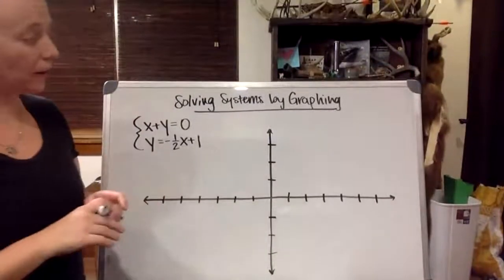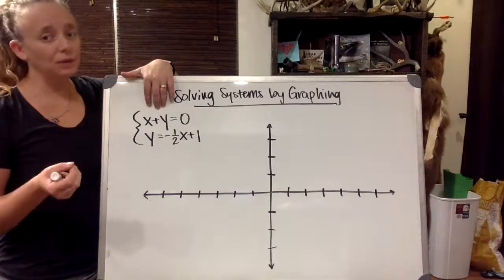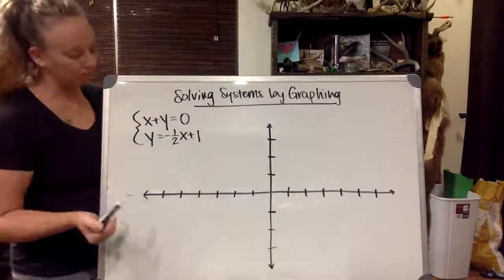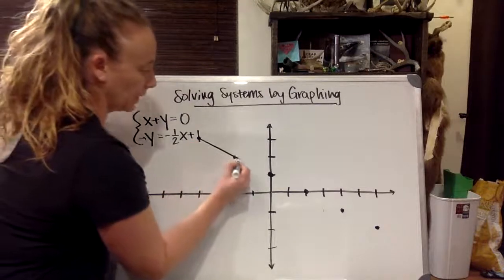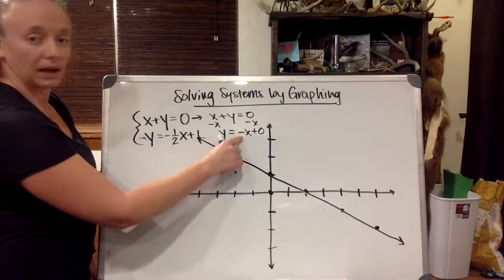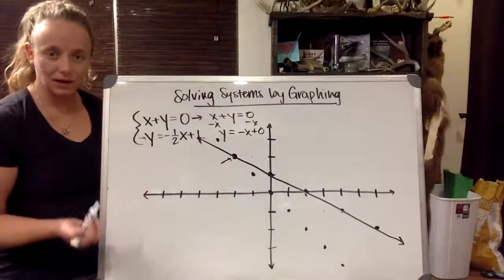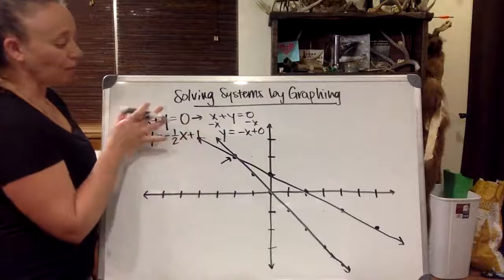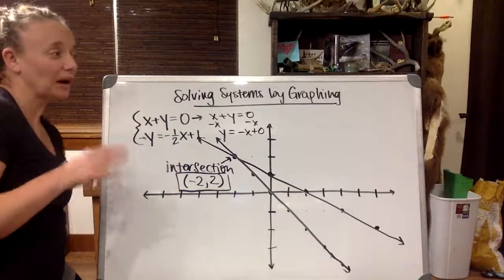Module 6 - Lesson 6.1 Video #2 (Solving a System by Graphing)